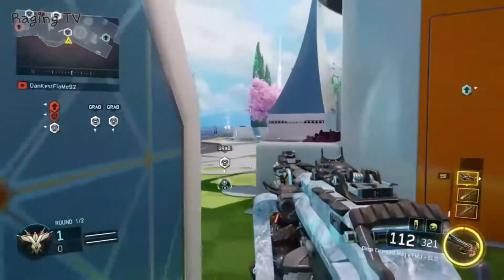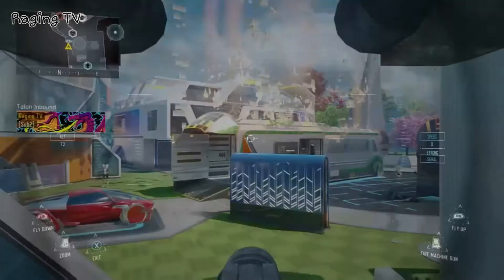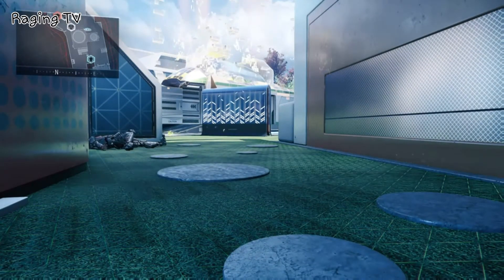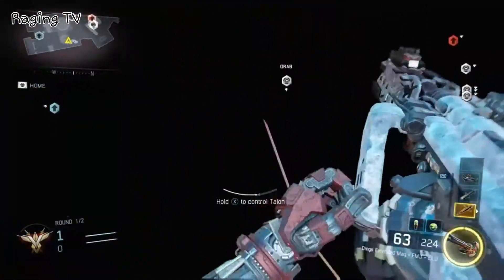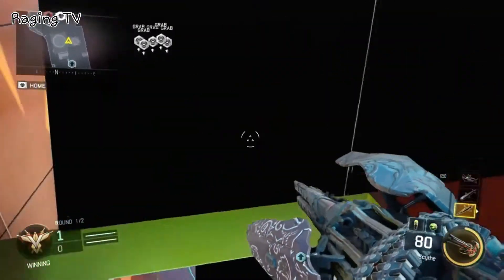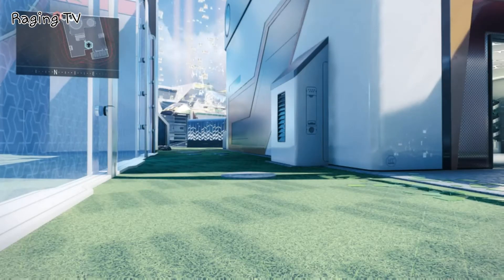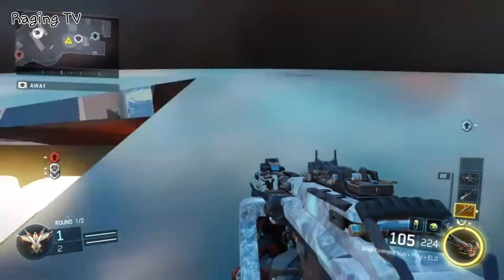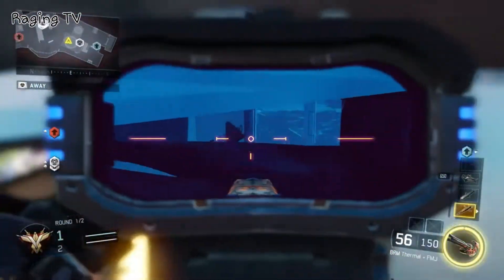Black Ops 3 Glitch! On Top Of Nuketown Glitch! Secret Room On Nuketown! *Solo*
Console: Xbox one
Gamertag: Raging TV

Thank you guys so much for whatching I appreciate all your support and feed back and if you enjoyed today's video don't forget to like comment and subscribe and come back for more videos.